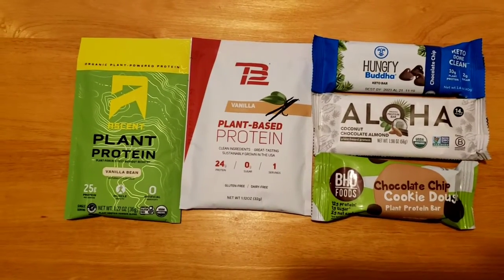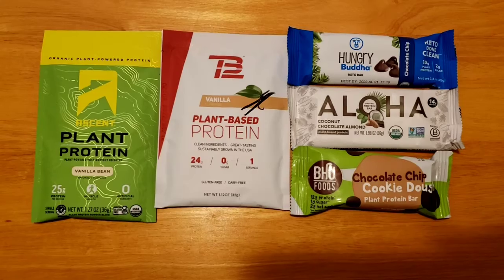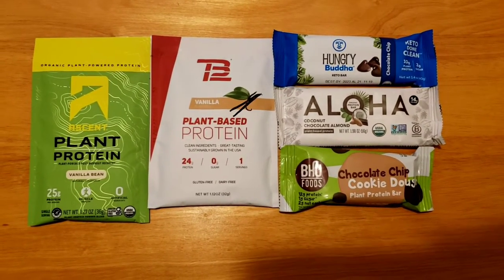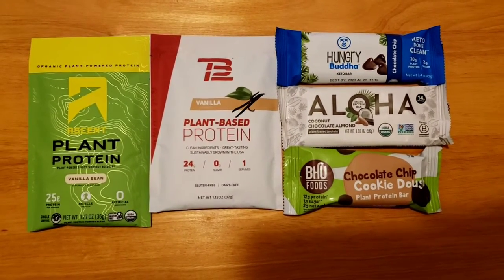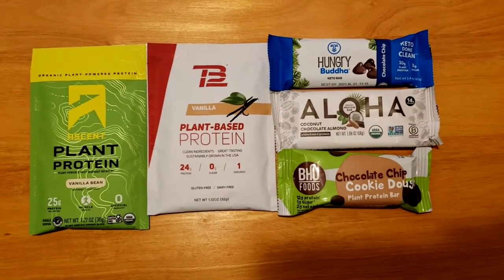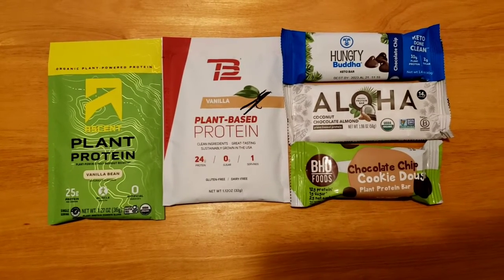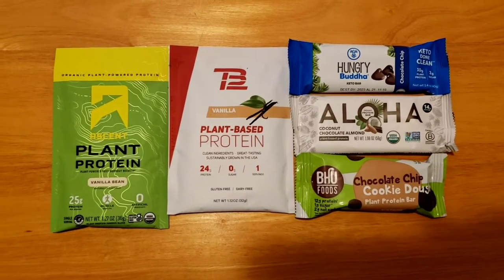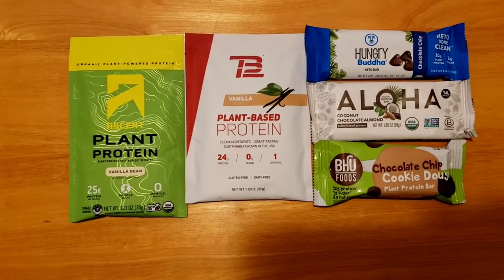Plant-Based Protein Review-Great taste & LOW Sugar